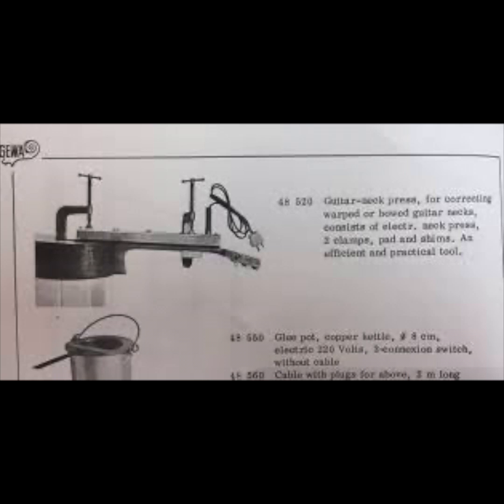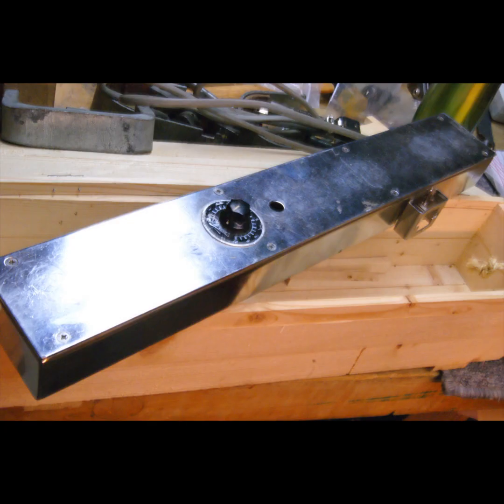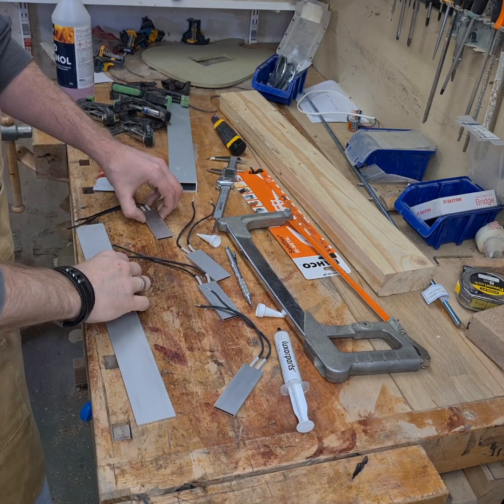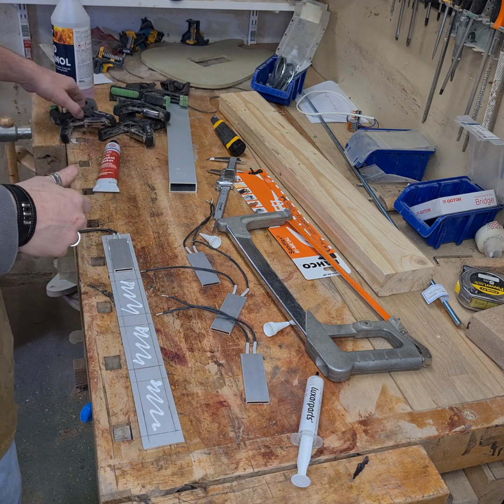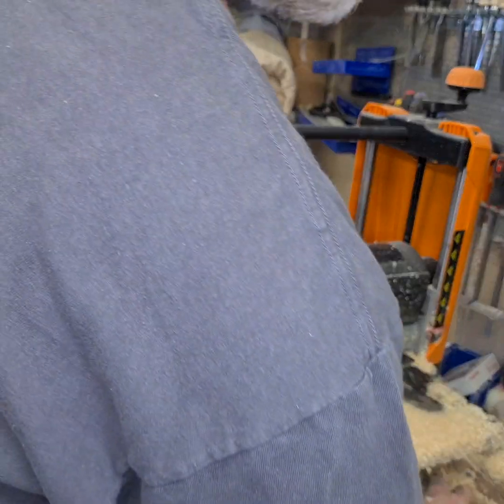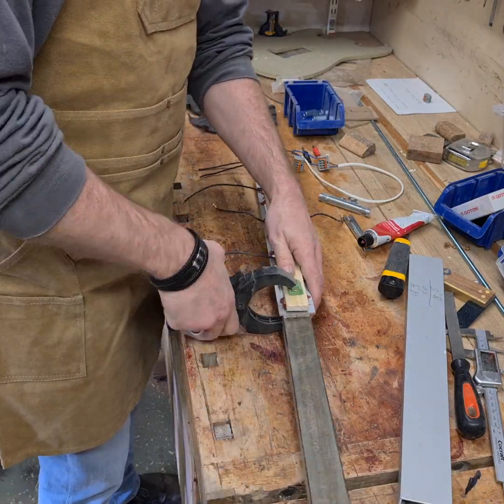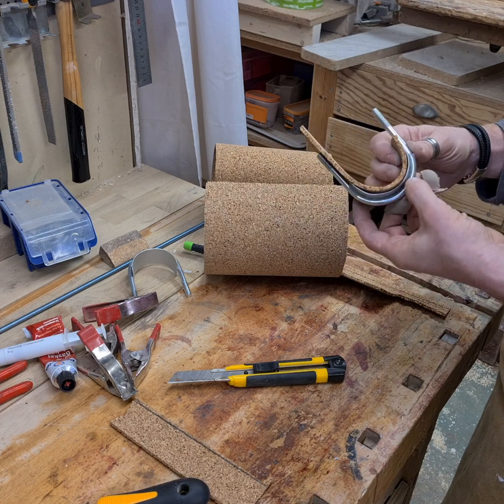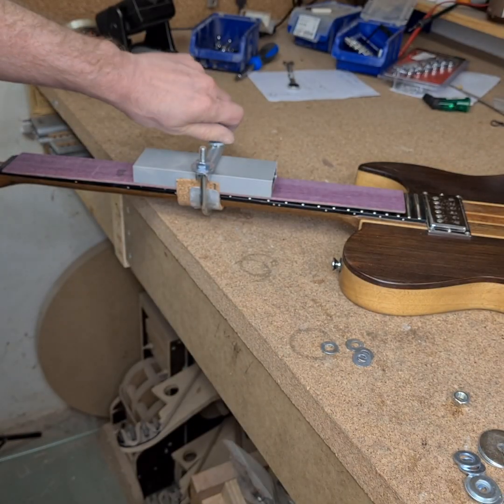Neck heat press build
Here’s a new video from the crypt, or ”workshop” that it is more commonly referred to.

In this episode I build my version of a tool that has been commercially available in the 70’s and early 80’s, but has been very hard to find the for decades.

A huge shoutout to ”Daves world of fun stuff” that gave me the inspiration to attempt this build. I’m not 100% sure I called him by the correct name in the video, but it you search for ”Daves world of fun stuff” here on YouTube you will find him.

Another shoutout to Joe Konkoly and Elderly Guitars for their excellent video on the actual use of a heat press to straighten a guitar neck

Daves and Elderly Guitars videos are a bit more about the actually use of the tool, mine are a bit more about how to build it.

Another note on what I call things in the vide: The gooey stuff I use to glue the parts together, it is RTV high temperature Silicone. I tend to call it a bunch of different things in the video, sorry for that…